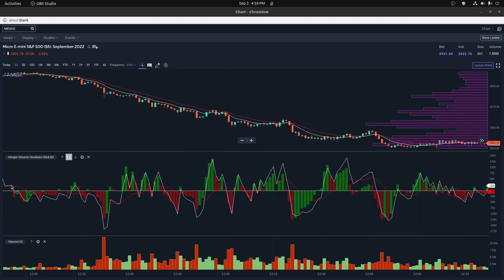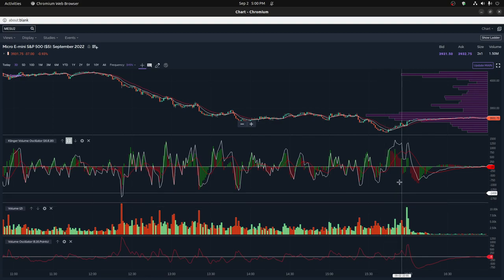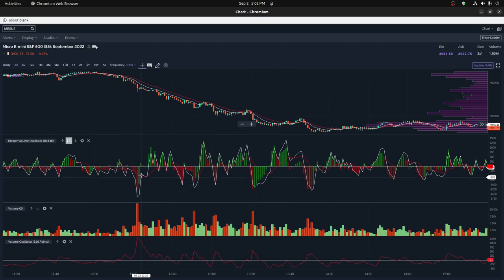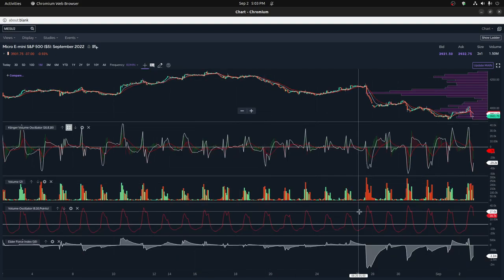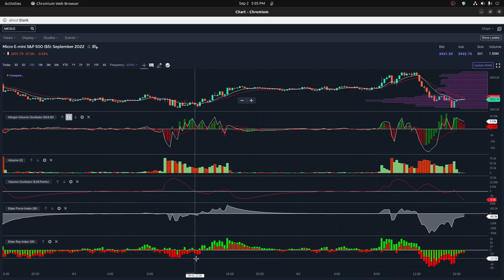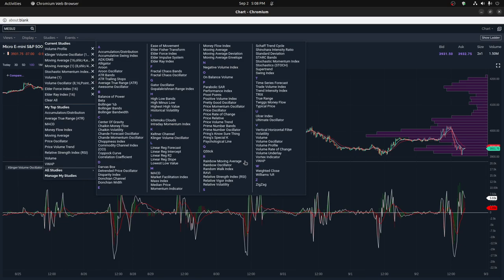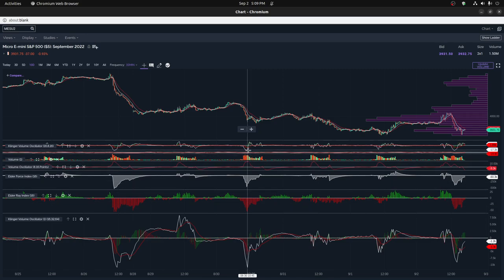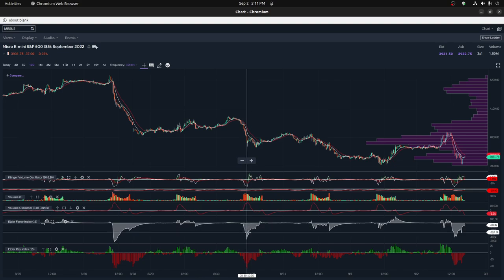Klinger Volume Oscillator compared to a regular Volume Oscillator, Elder Force Index and Elder Ray.